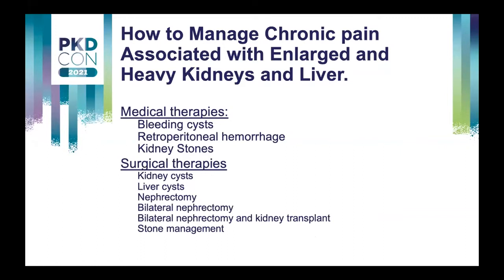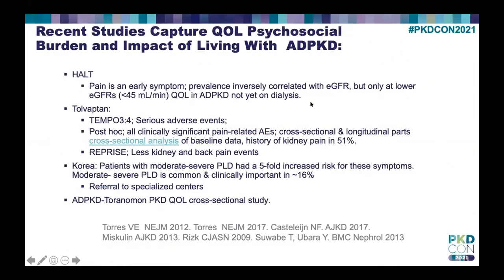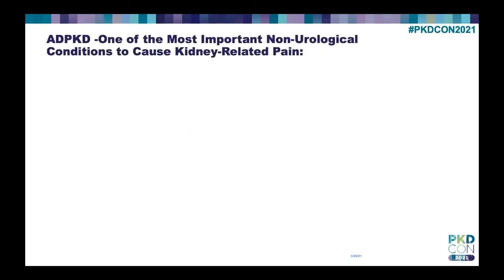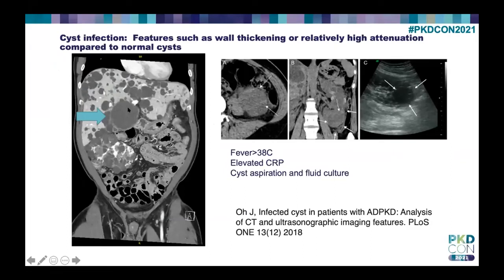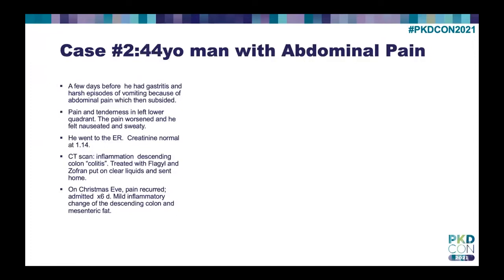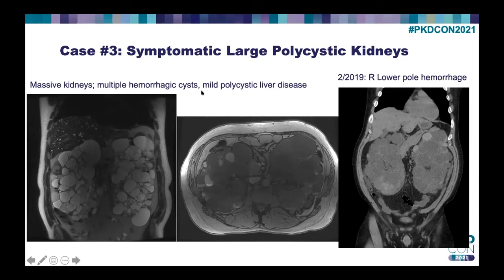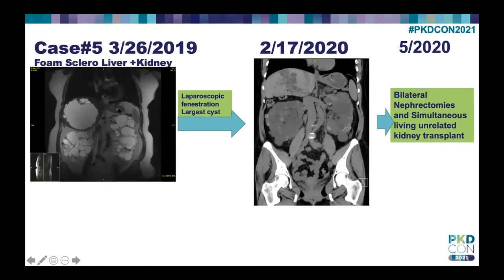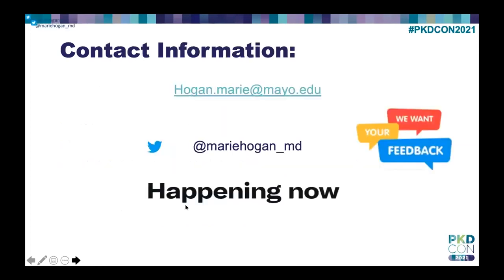Pain Management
*This session was recorded during PKDCON 2021*

With PKD, there can be different reasons for pain. What works to alleviate pain for one patient may not work for another. In this session, we will learn causes of pain in PKD patients, the difference between chronic and acute pain, best practices for pain evaluation, and pain management. We will also get an overview of interventional procedures that are available and the risks and benefits associated with these procedures.

Learning objectives
- Generalize the complicated nature of pain management for PKD patients.
- Understand best practices for managing pain associated with PKD.